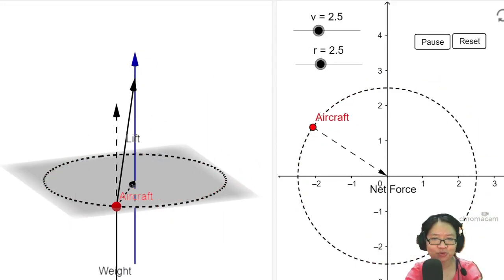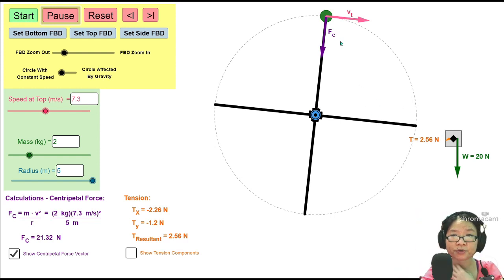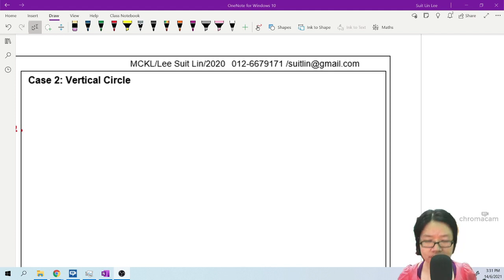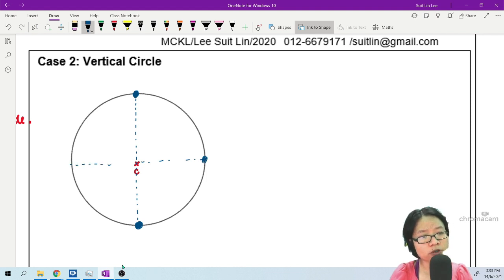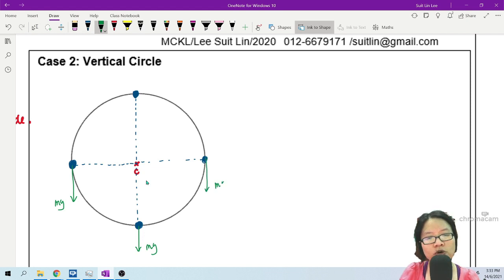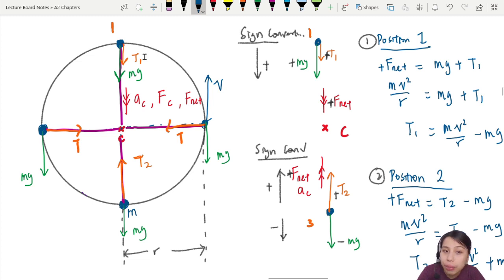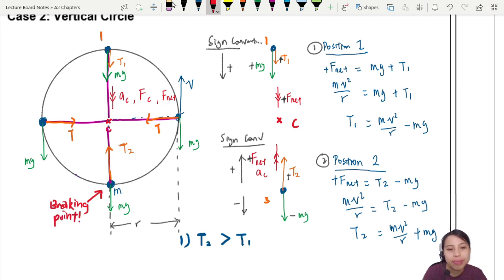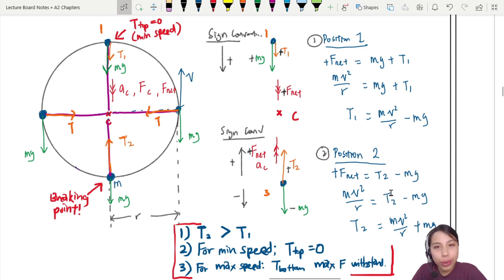12.3a Vertical Circle and Tension Force | A2 Circular Motion | Cambridge A Level 9702 Physics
In vertical circular motion, where is the tension the greatest, and why?
00:00 Non-constant tension
03:32 Forces in vertical circle
08:39 Fc at Highest point
11:10 Fc at Lowest point
14:50 Describing Max and Min T

Practice Past Year Questions:
MJ10 P41 Q1 (pg7) Sling Stone Detached
ON07 P4 Q1 (pg8) Elastic Cord Vertical